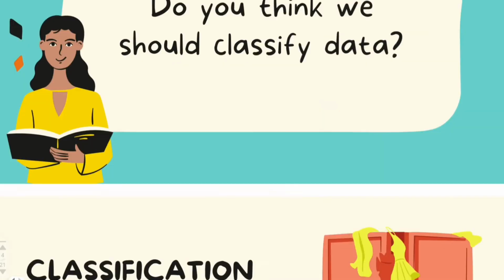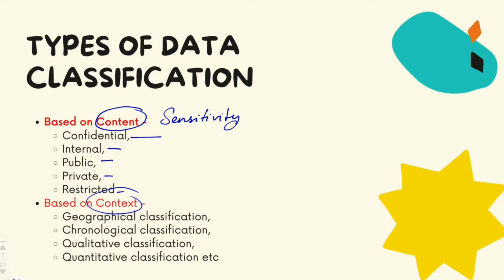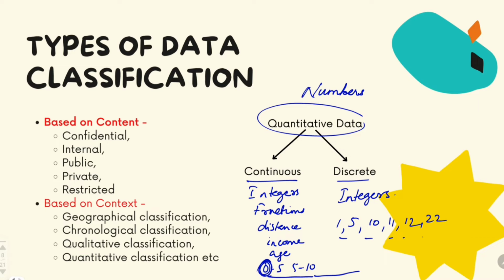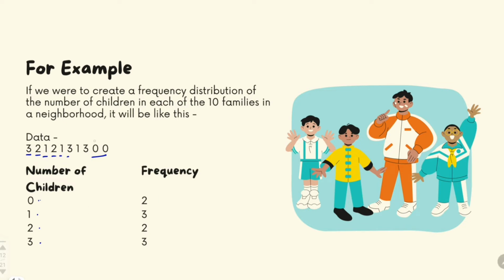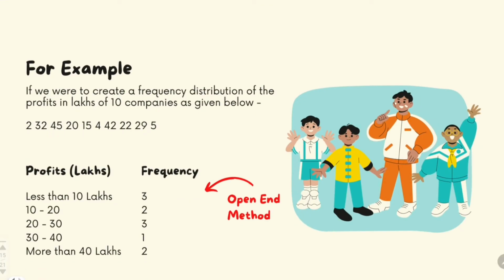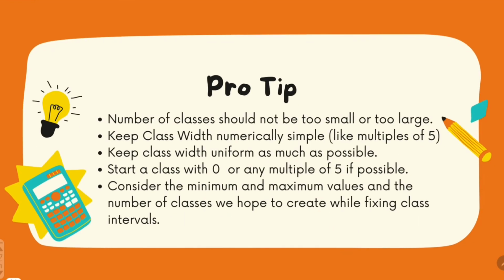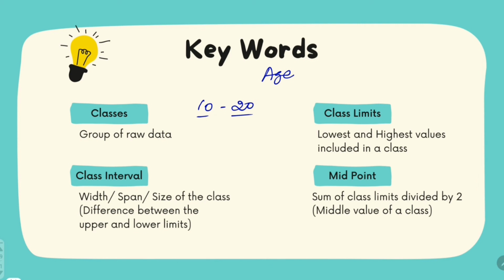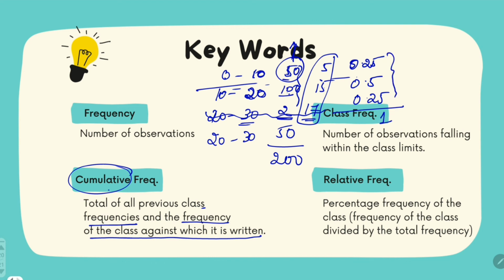IGNOU MBA(NEW) | MMPC 005 | Unit 2 | Classification of Data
Hello aspiring Business Administrators,

In this video, we will be talking about the importance of data classification and how we can classify data. We are basing our discussions on IGNOU MBA syllabus for MMPC 005 - Quantitative Analysis for Managerial Applications. But, the topics covered will be useful for MBA, BBA graduates that have Quantitative Techniques or Methods to study as part of their Course curriculum.

The notes will be available in our Telegram channel free to download if you choose to.

Anu's IGNOU MBA Class
This channel is exclusively for IGNOU MBA New Syllabus students

I hope this vedio will be useful to you.

Please use the link below to access the notes because fishing them out from a telegram channel could be a headache and loss of precious time that you could otherwise use to start studying!

Thanks,
Anu